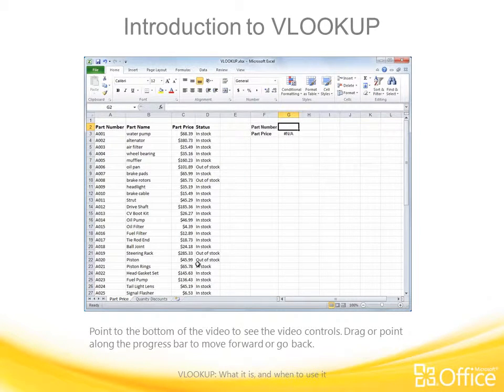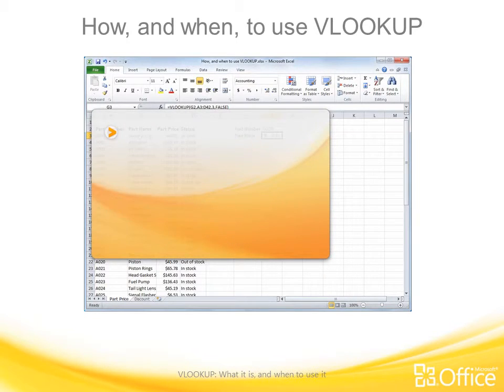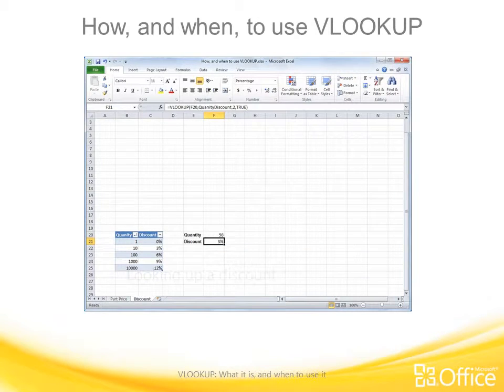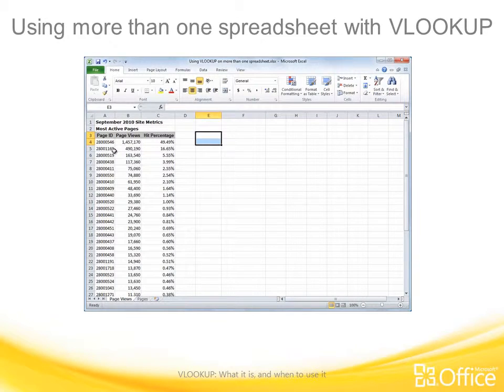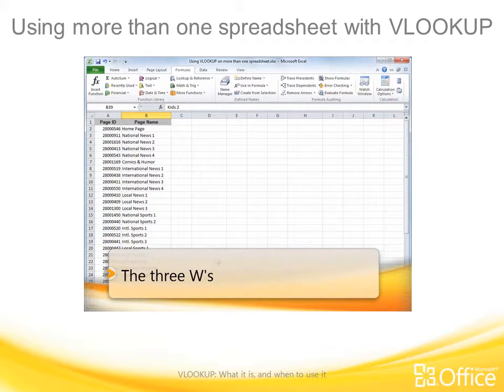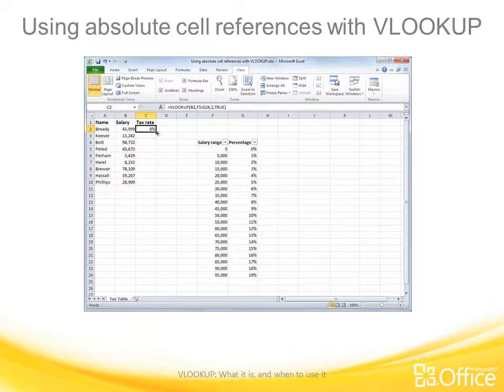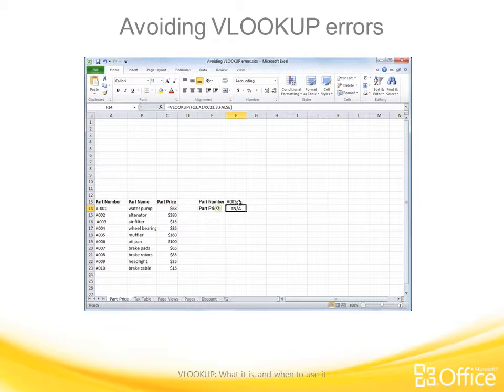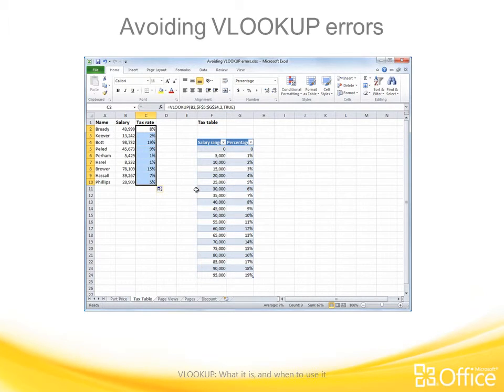fsl 4training presentation vlookup what it is, and when to use it